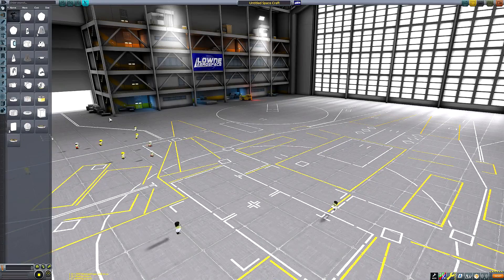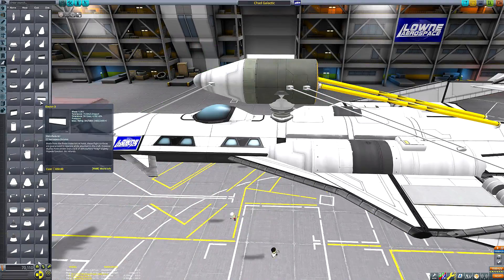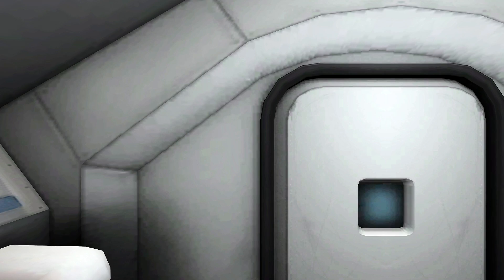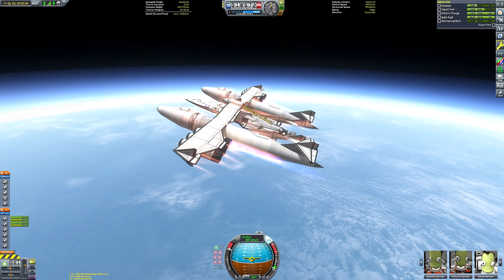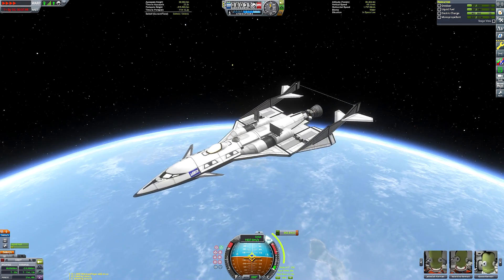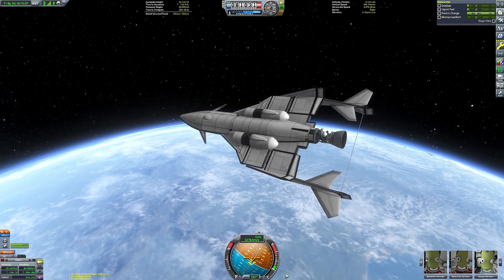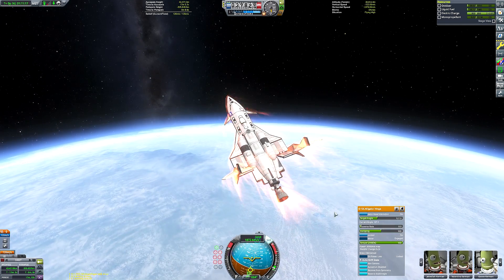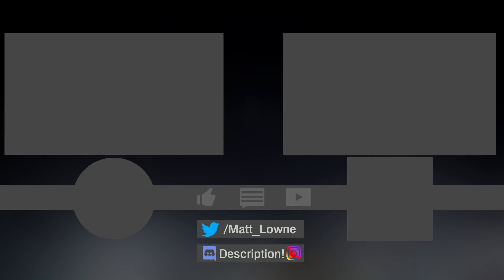KSP: Virgin Galactic Recreation (Air-Launched Spaceplane)